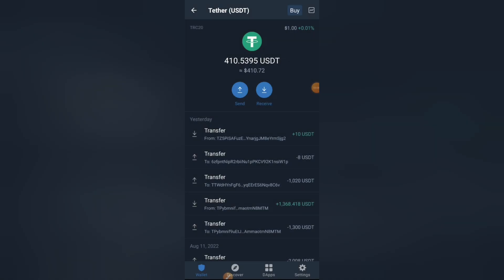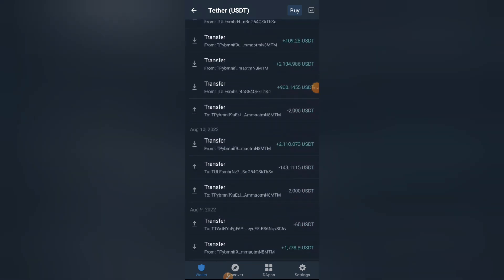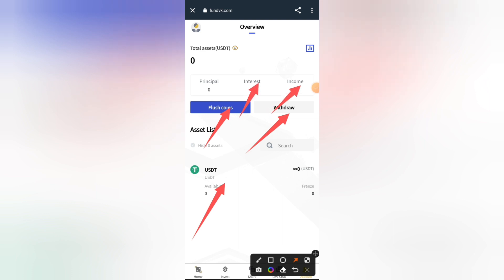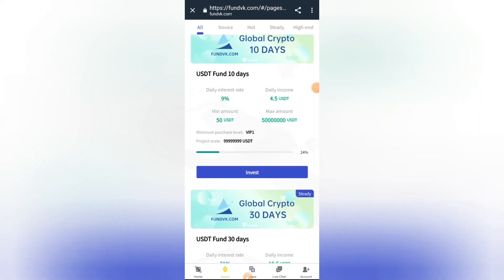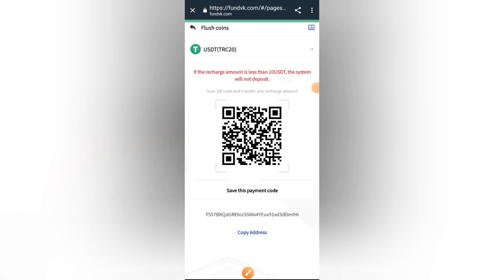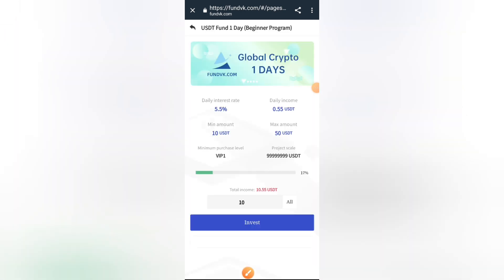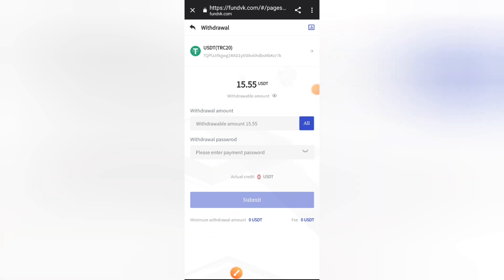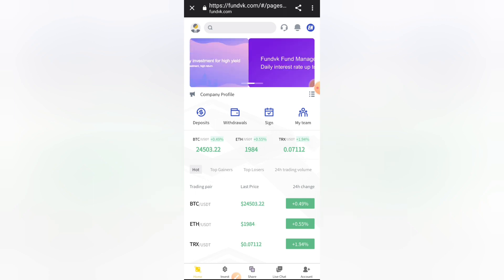How To Earn Free 1000 USDT In Trust Wallet (NO INVESTMENT)